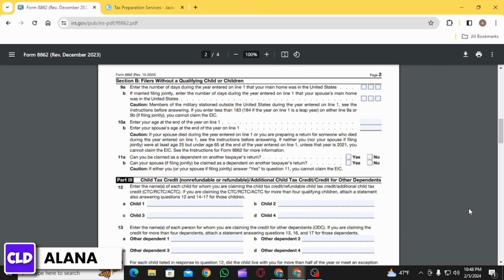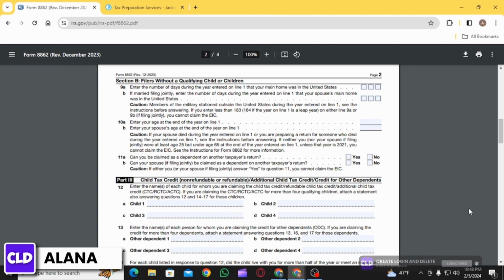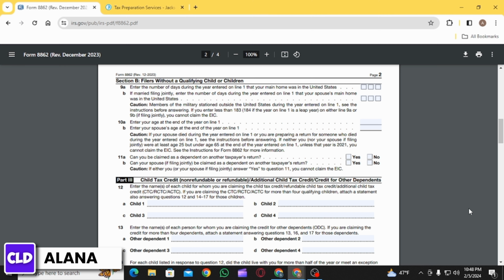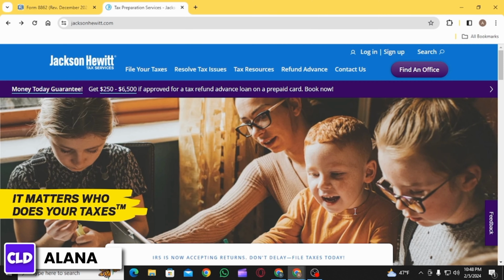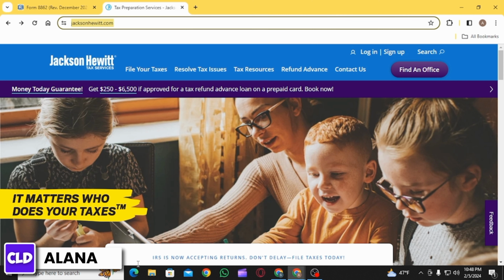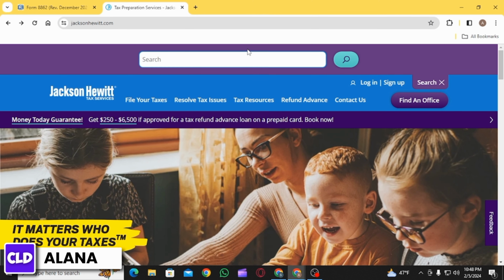What Is Form 8862 On Jackson Hewitt 2024 | Form 8862 Instructions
Tutorial On What Is Form 8862 On Jackson Hewitt 2024

Form 8862, 'Information To Claim Certain Credits After Disallowance,' is a critical IRS document, especially if you're required to reclaim credits like the Earned Income Tax Credit (EITC) that were previously disallowed. Our tutorial will guide you through the specifics of this form as it pertains to Jackson Hewitt's platform. Whether you're a seasoned tax filer or new to the process, we'll provide detailed instructions on how to accurately complete and submit Form 8862 through Jackson Hewitt, including insights into any updates for the 2024 tax year.

👋 Welcome to Create Login And Delete! In today's video, "Tutorial On What Is Form 8862 On Jackson Hewitt 2024 | Form 8862 Instructions," we delve into understanding and completing IRS Form 8862 using Jackson Hewitt's services.

Key topics we'll cover:
1. **What Is Form 8862 On Jackson Hewitt**: An overview of Form 8862 and its significance in the tax filing process.
2. **Form 8862 Instructions**: Detailed steps and guidance on filling out Form 8862 correctly with Jackson Hewitt.
3. **What is Form 8862 on Jackson Hewitt TurboTax**: Additional insights into how this form is handled in different tax preparation software like Jackson Hewitt and TurboTax.

📱 Timestamps:

0:00 - Introduction
0:05 - Understanding Form 8862
0:15 - Completing Form 8862 with Jackson Hewitt